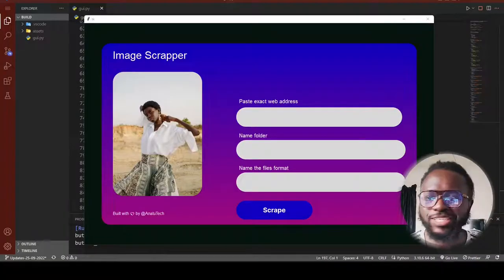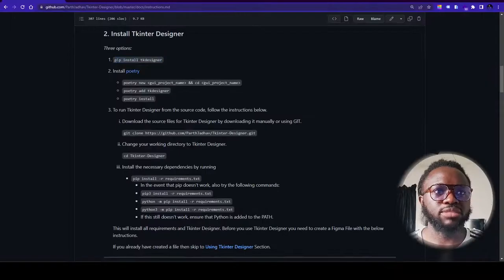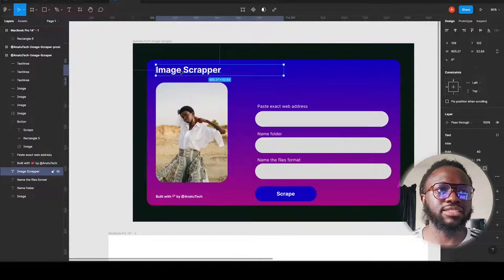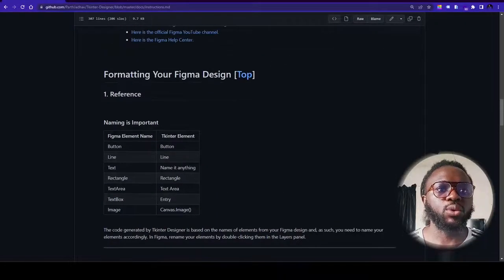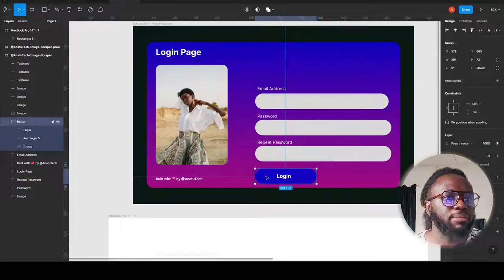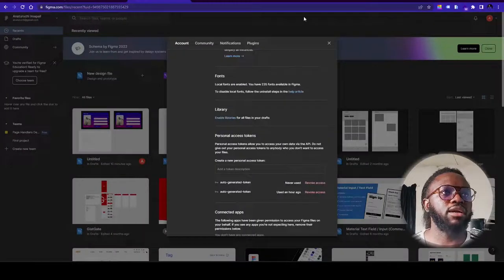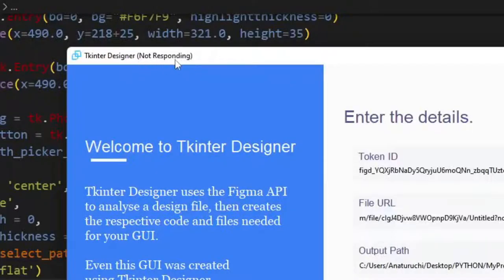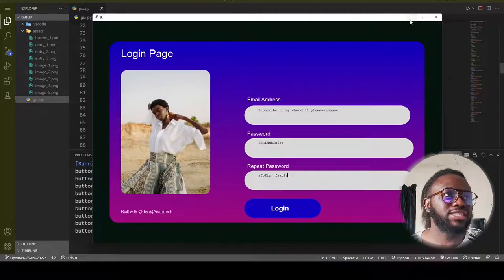Fastest Way To Create Beautiful Python GUIs Using Python! - Automate User Interface for Python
In this interesting tutorial we will be building a beautiful User Interface using Python. No CSS or other stuff. This will be achieved in less than 200 lines of code.
This tutorial teaches you to step by step how to Automate  Tkinter GUI Creation. Use Drag and Drop and simple Figma knowledge to Create amazing Python GUIs in a few minutes with no coding even.
Tkinter and Tkinter Designer were used here.